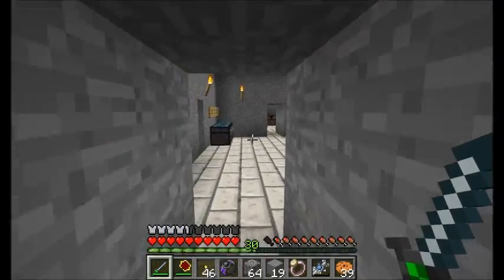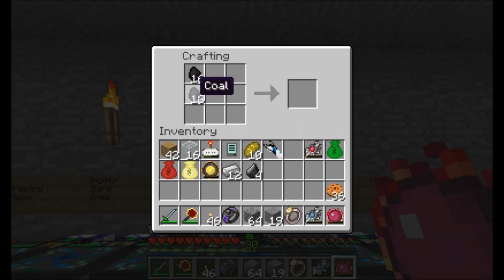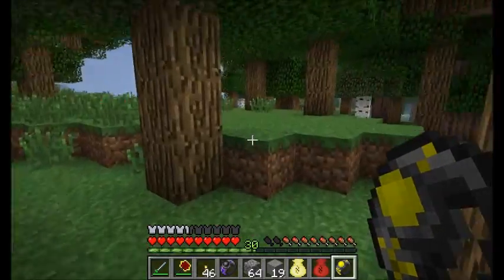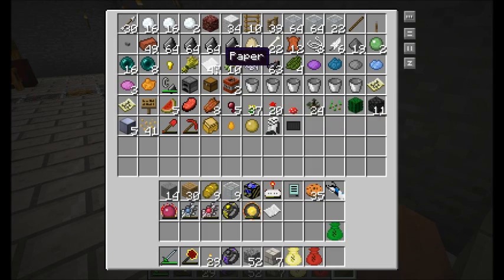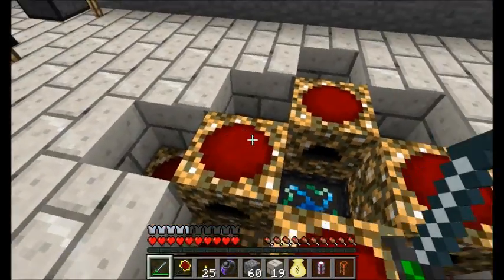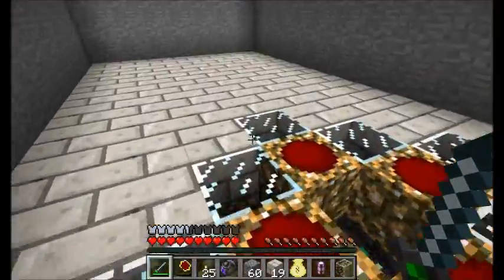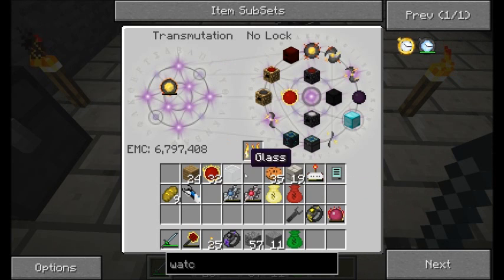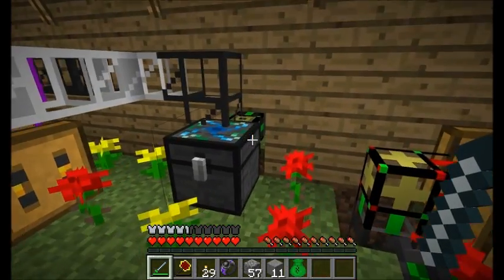Season 3 Episode 60 - Direwolf20's Lets Play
Episode 60 -- Some work with EE, among other things :).  World download at the forum!